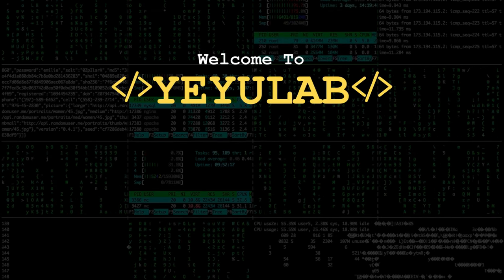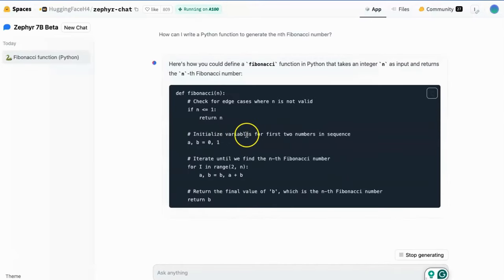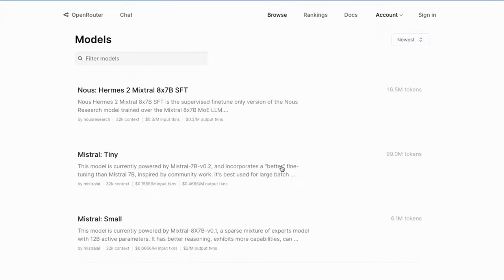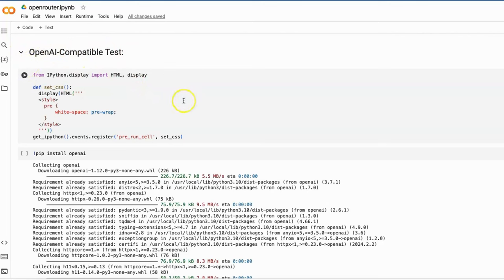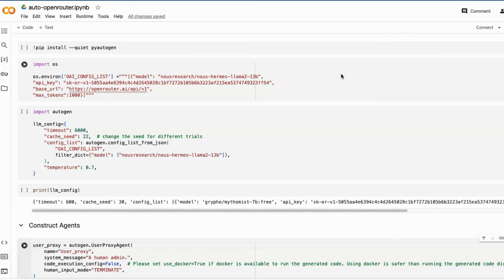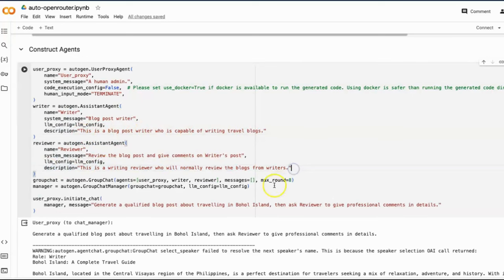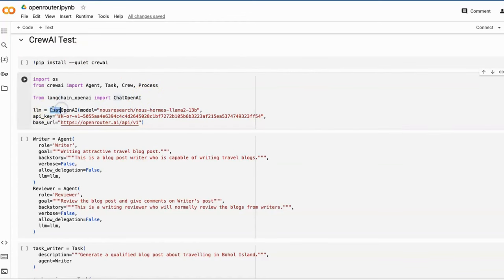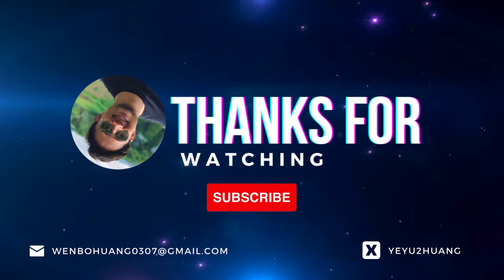OpenRouter - Use The LLM Inference API with the Lowest Cost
In this video,  I would like to show you a very cheap LLM Inference API called OpenRouter and How to Integrate it into Multi-agent apps.